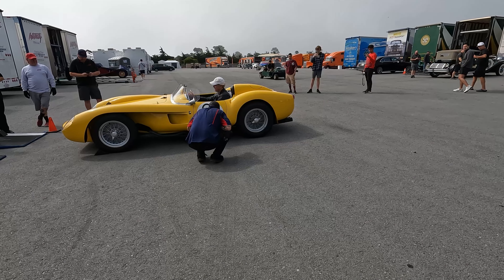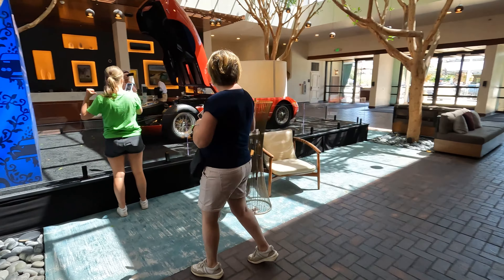$300M up for Auction in Monterey Car Week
During Monterey Car Week 2023 we check out RM Sotheby's and Gooding & Company's auctions.  There's some pretty incredible cars that are going to be sold over the next 48 hours.  I'm curious to see what some of them fetch!